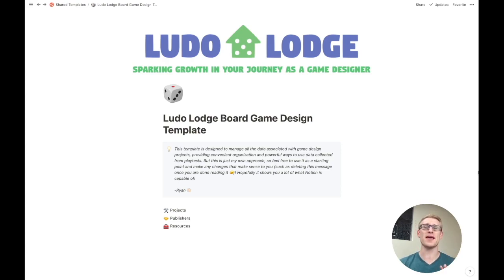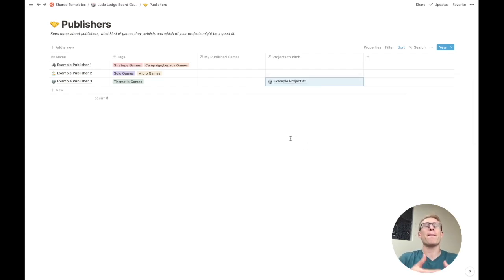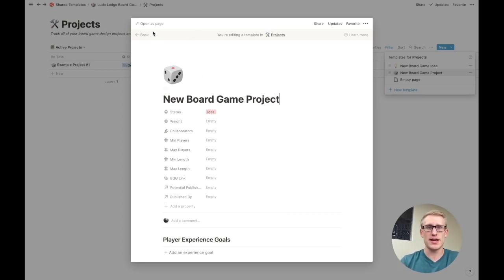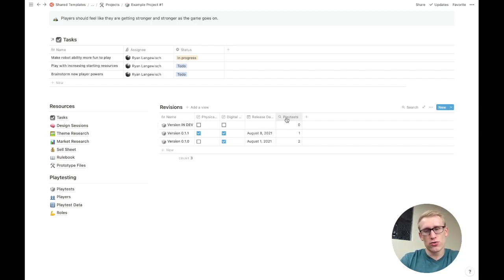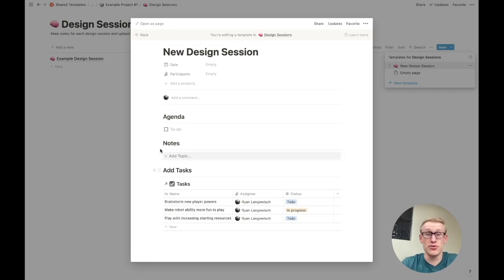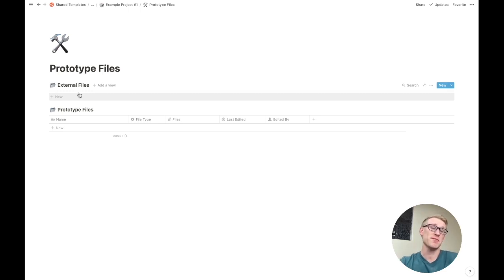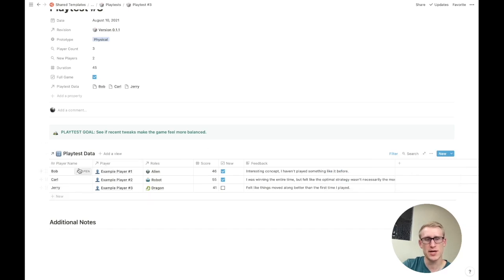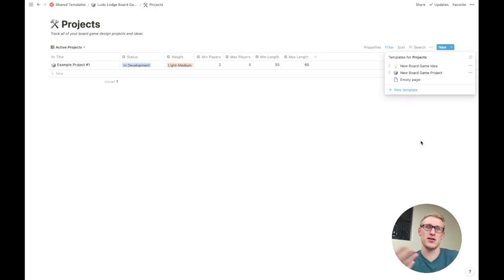Notion for Game Designers | Full Template Walkthrough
In this video tutorial, I walk through my board game design template in detail, explaining all of my reasoning for how I built it out and how you might use it in your own projects. You are free to duplicate the template and use it or modify it however you see fit.

0:00 Intro
1:25 Downloading the Template
2:53 Resources Database
7:35 Publishers Database
11:10 Projects Database
15:33 Project Templates
18:52 Board Game Design Project Template
12:38 Player Experience Goals
24:05 Active Tasks Dashboard
25:25 Revisions Database
31:20 Tasks Database
30:25 Design Sessions Database
38:35 Theme Research Page
39:53 Market Research Page
40:23 Sell Sheet Page
41:33 Rulebook Page
42:42 Prototype Files Database
46:15 Playtests Database
55:57 Players and Playtest Data Databases
57:33 Roles Database
58:54 Summary/Outro